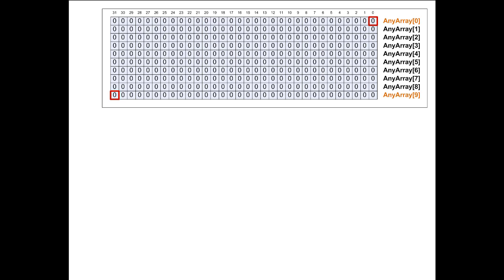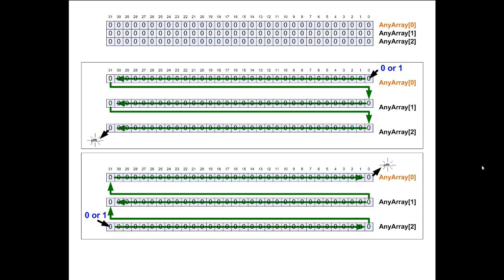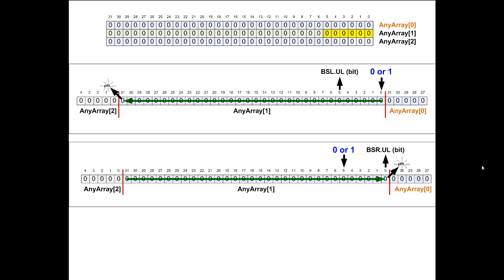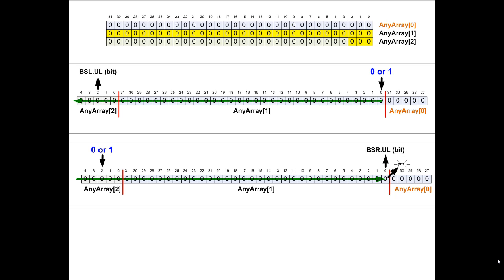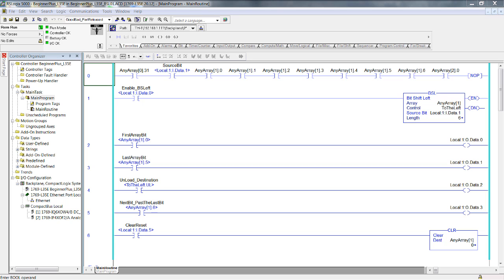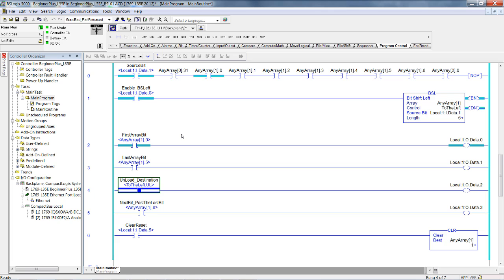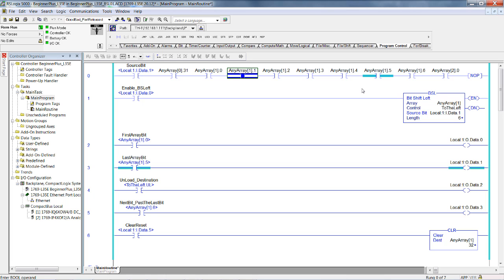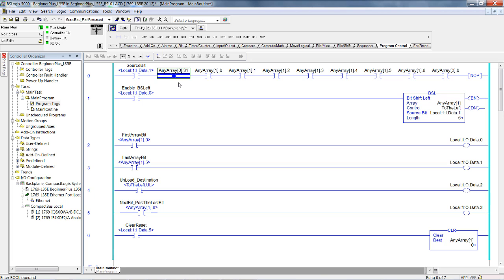30 Programming & Troubleshooting a PAC - BSL, Using the Bit Shift Left instruction